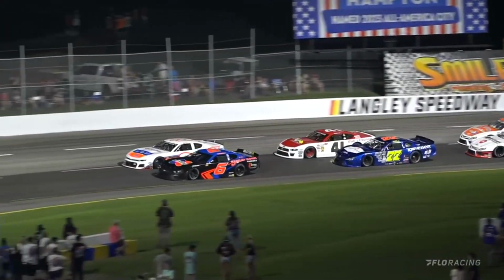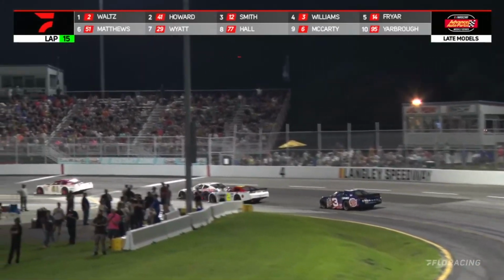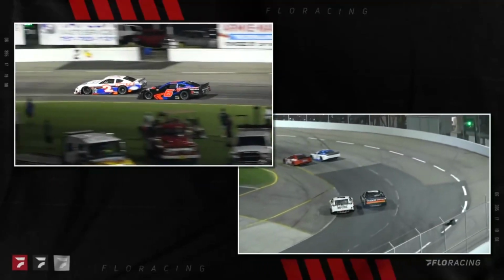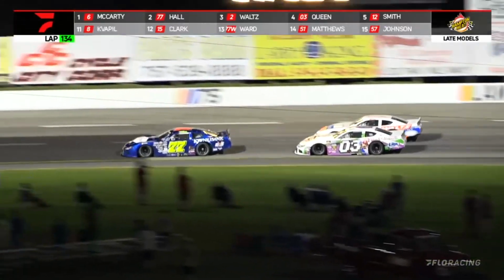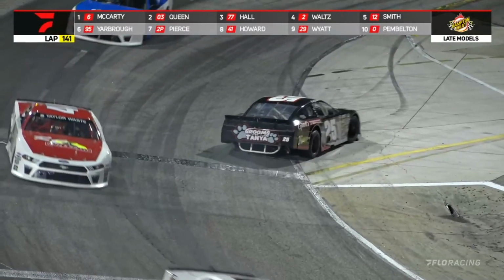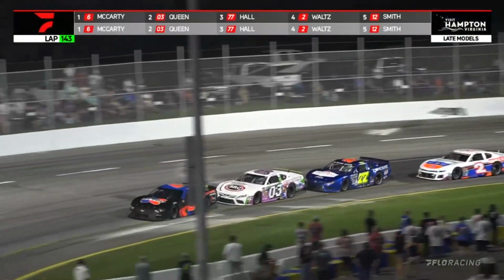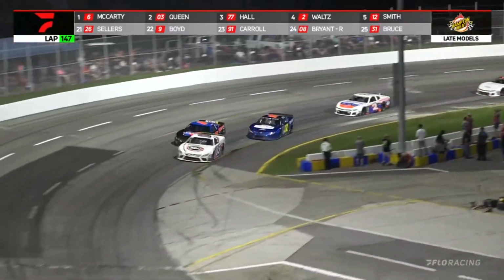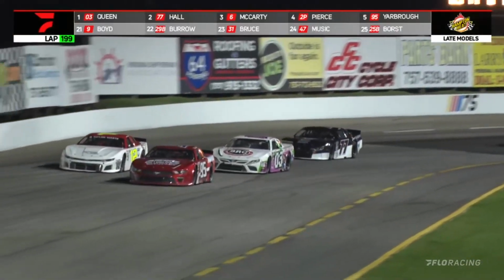A Hotly Contested Battle | Hampton Heat 200 at Langley Speedway